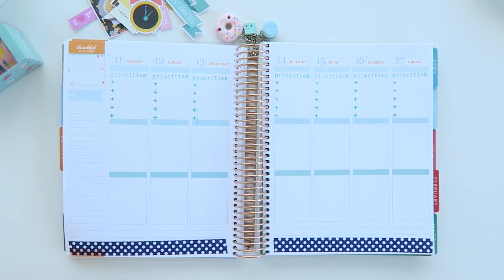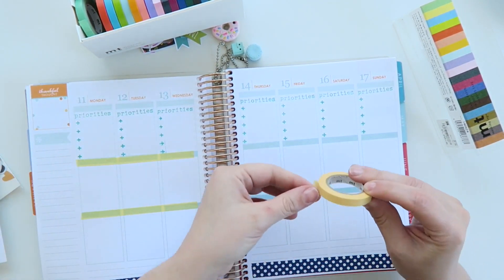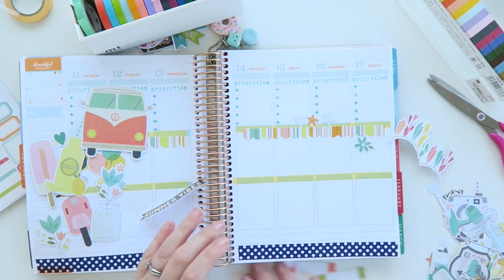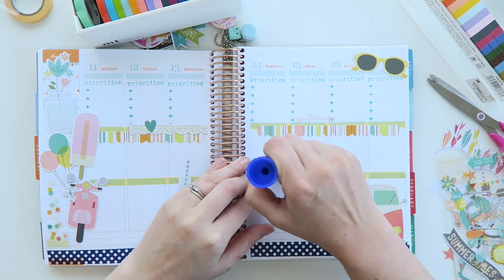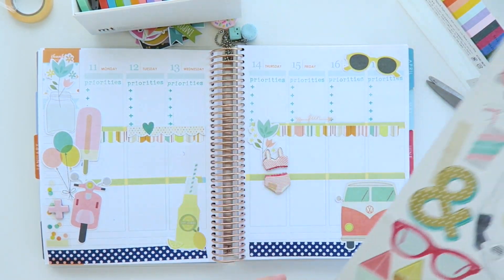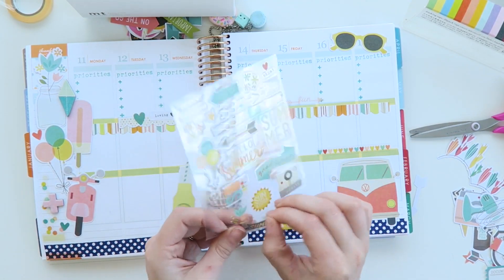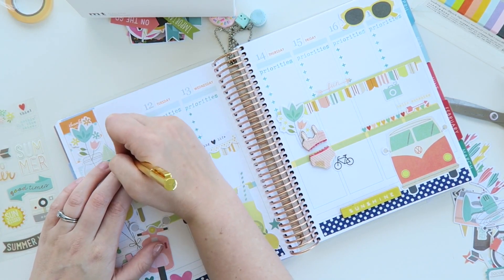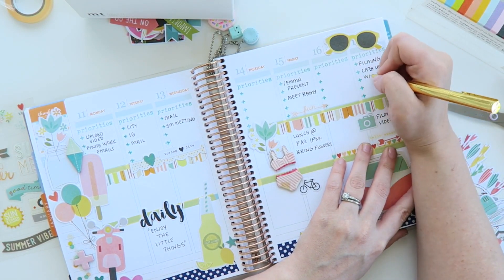Plan with me Week 3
Hi All,

Products mentioned:
Simple stories 'summer vibes' die cuts, sticker sheet, clear stickers
Simple stories 'i am' stickers
Crate paper poolside chipboard stickers

Laura x